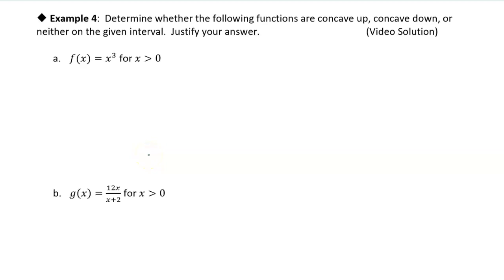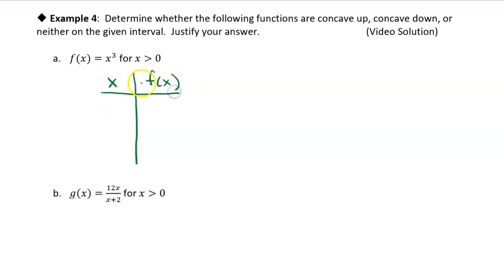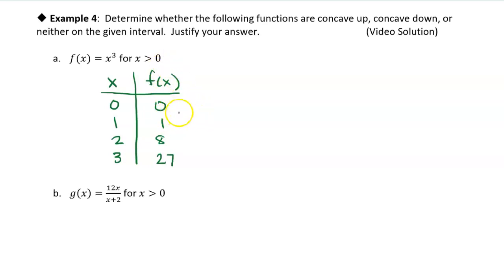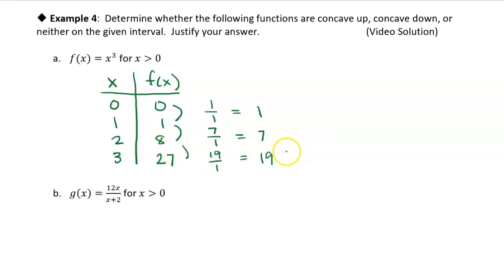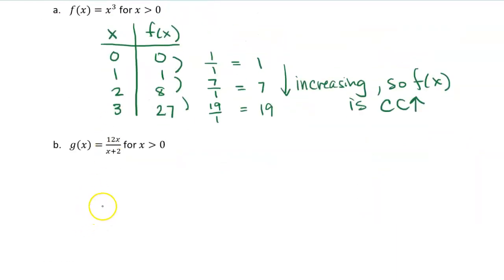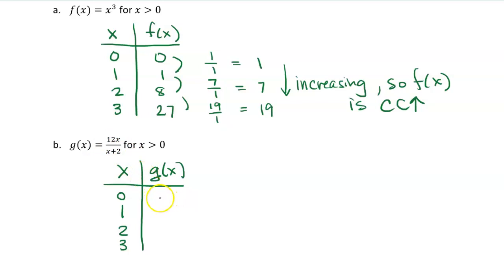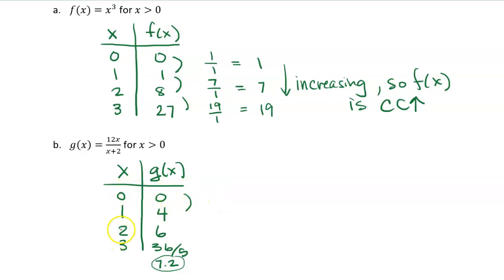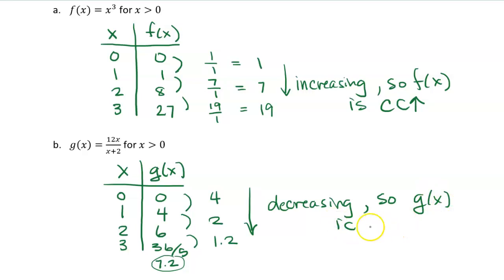1.11 Concavity: Example 4